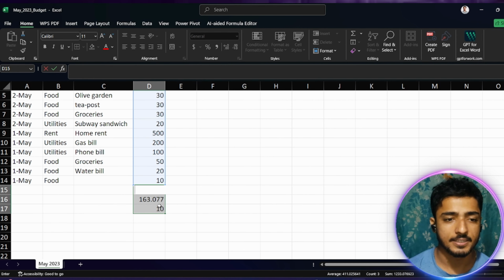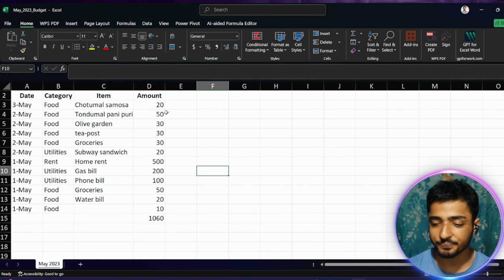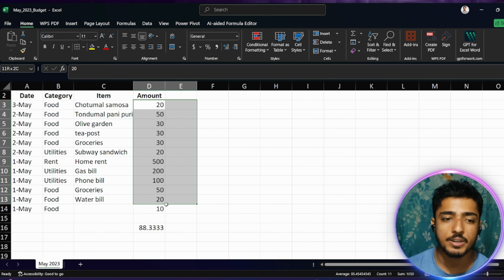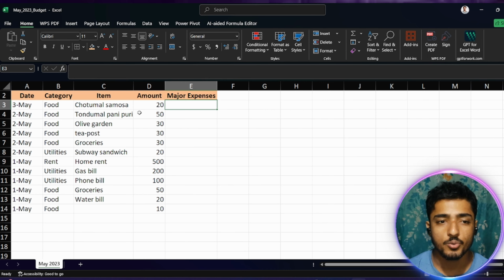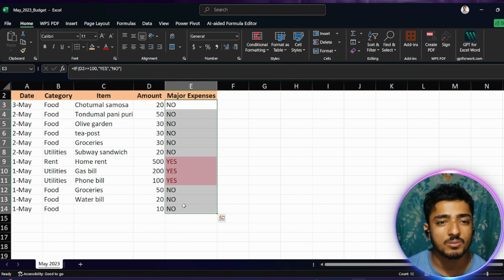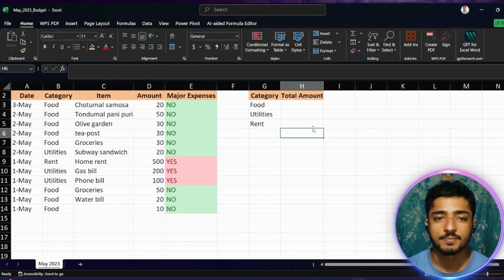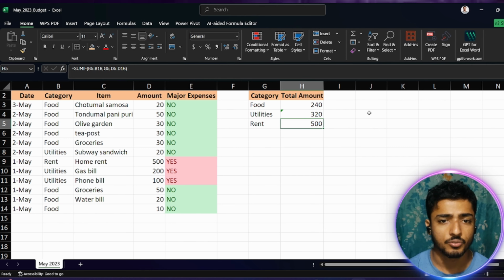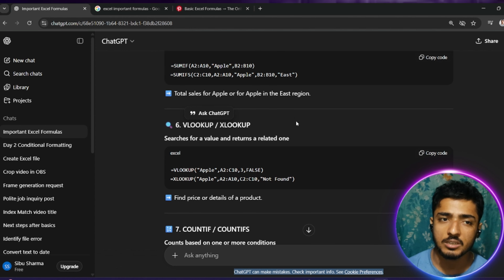Day 3 | Excel Formulas Made Easy | Learn the Foundation to Become a Pro!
Welcome to Day 3 of the 30-Day Excel Challenge: Beginner to Pro with Excel + AI!
Today, we dive into the heart of Excel — Formulas! 💡
This video is perfect for beginners who want to understand how Excel actually thinks and calculates.

You’ll learn:
✅ What formulas are and why they matter
✅ How to write and edit your first formula
✅ Understanding cell references (absolute vs relative)
✅ Pro tips to avoid common formula errors
✅ How AI can help you build smarter formulas faster

By the end of this lesson, you’ll be ready to use Excel formulas confidently — the key step toward becoming a true Excel Pro!

📘 Up next (Day 4): We’ll explore the most useful Excel functions every data analyst must know!